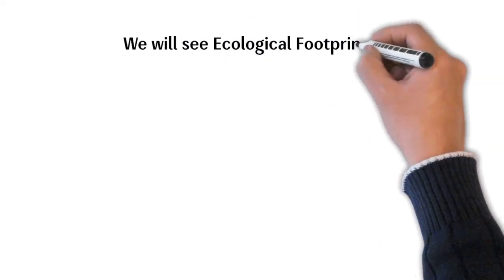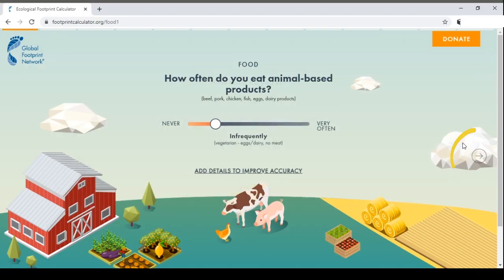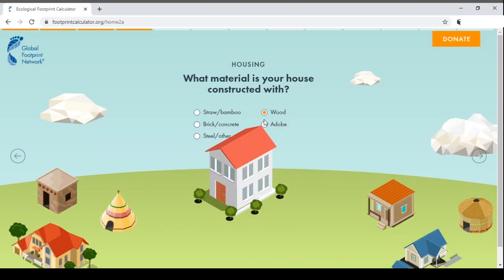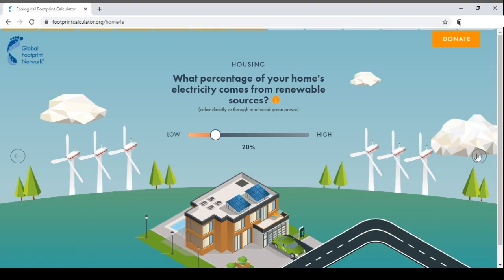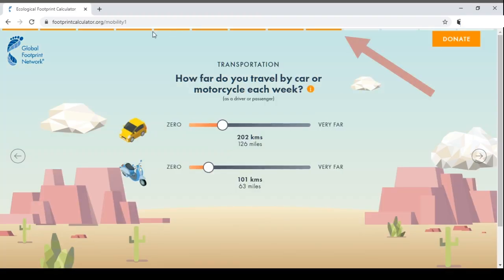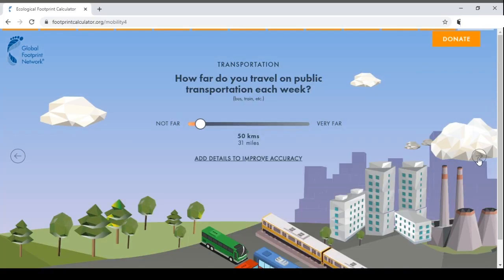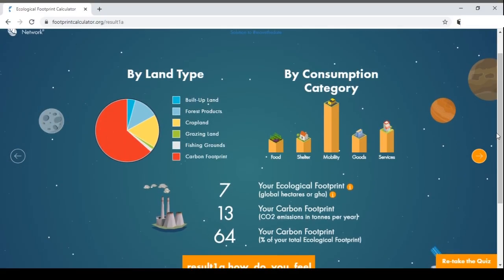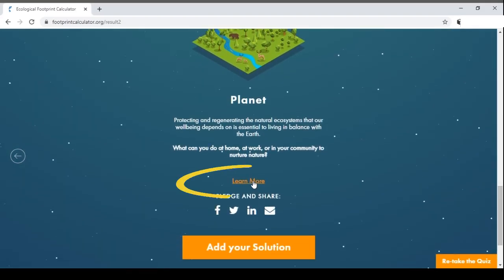3.4 Ecological Footprint Calculator - Part B